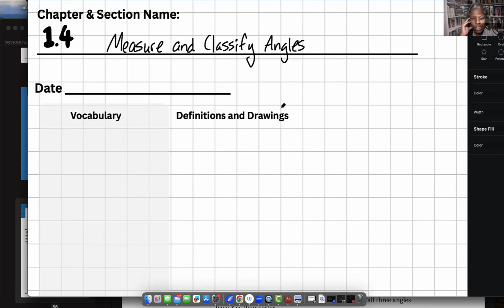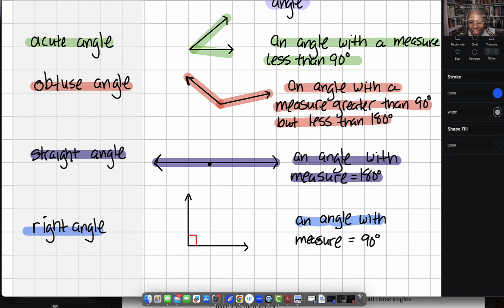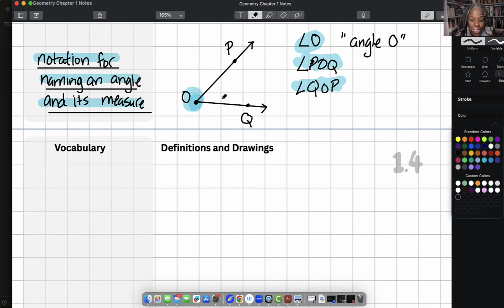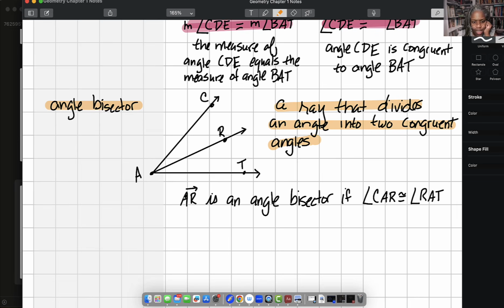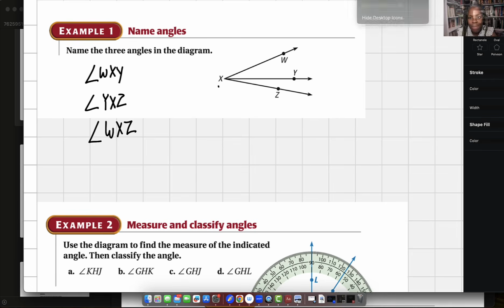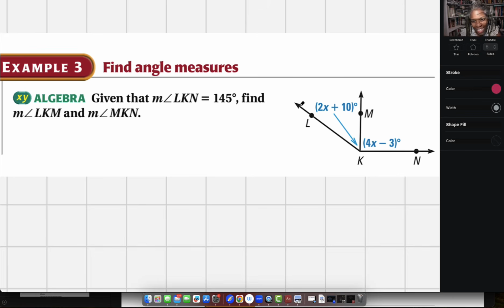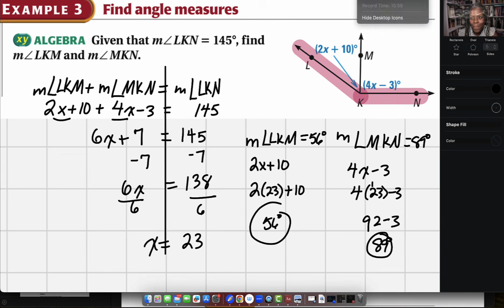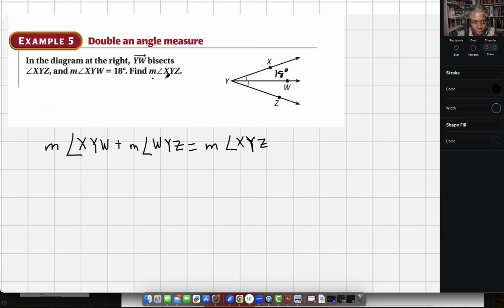Geo 1 4 Notes Vocabulary and Examples